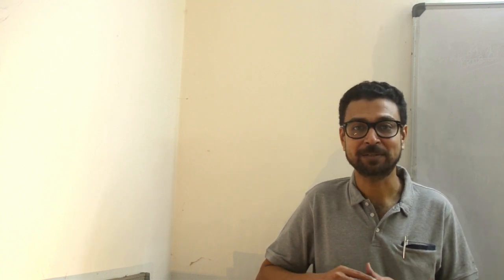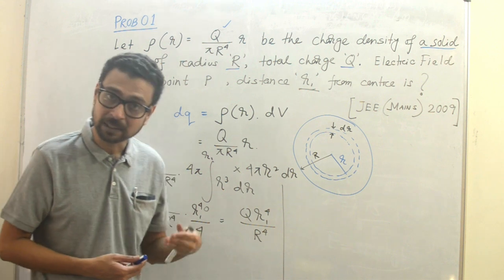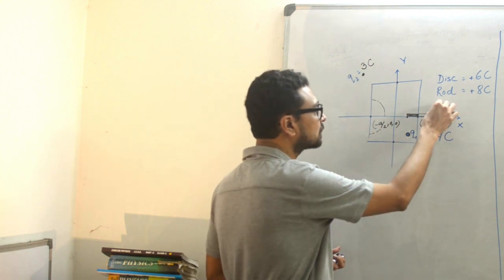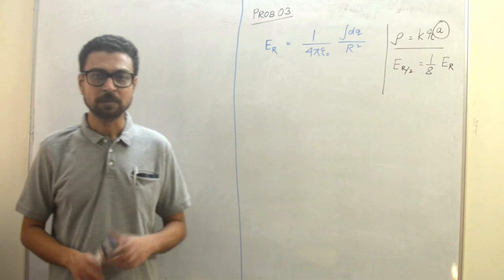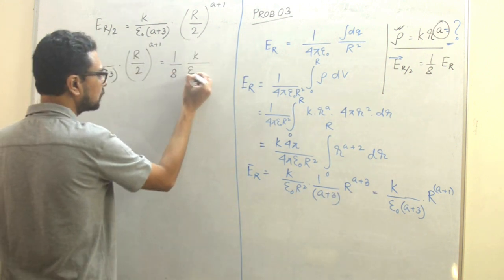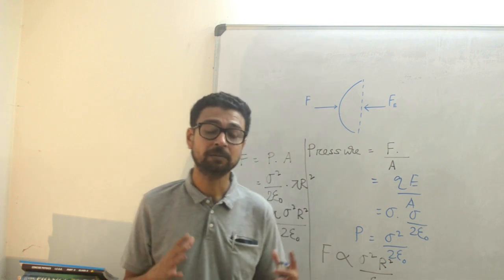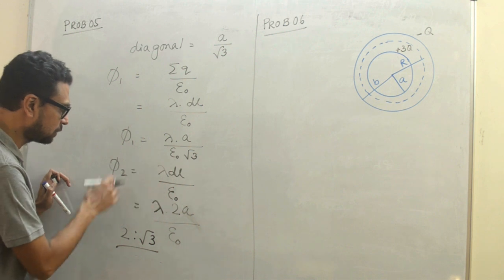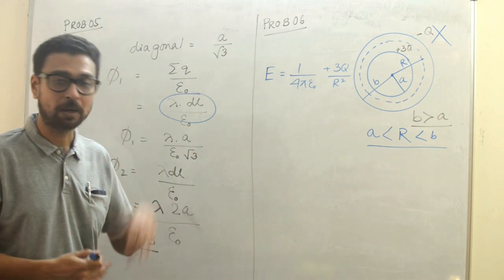Half a Dozen Ep2 - Gauss's Theorem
What is half a dozen, you might be wondering?
Six ? Oh yes surely; but if you are going only with this answer then you are only half correct (wink, wink)

This series has been created keeping in mind the last minute concept brush-ups that students, specially the ones appearing for Entrance exams so badly need. In each episode of this series, we will be solving 6 problems precisely, which are designed to encompass all the sneaky little concepts that can trouble any honest student.

The second video concerns Gauss's theorem which shows us how to calculate the flux and the field properties for various different types of charge distribution(s). In this Video Lesson we shall aim to improve our skill and concept level to solve problems at any level of Entrance examinations Like JEE(Mains & Advance), NEET, etc...

If there is some concept or problem that you might like us to solve, just leave a comment or write to us or simply give us a call at